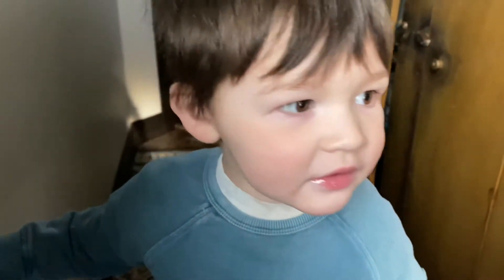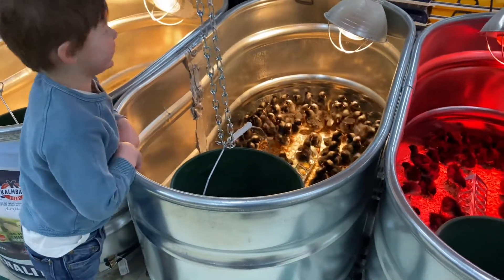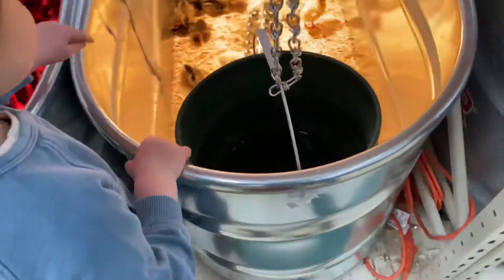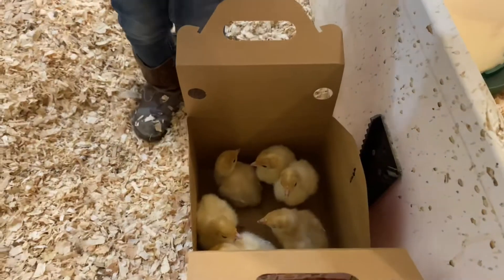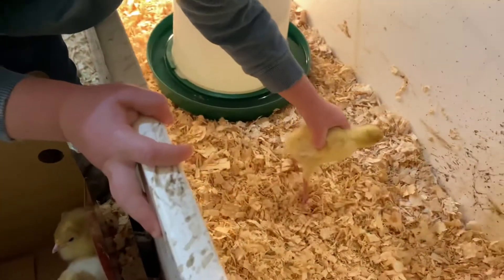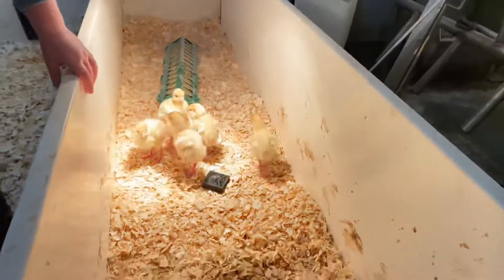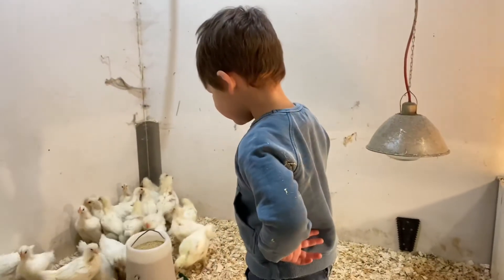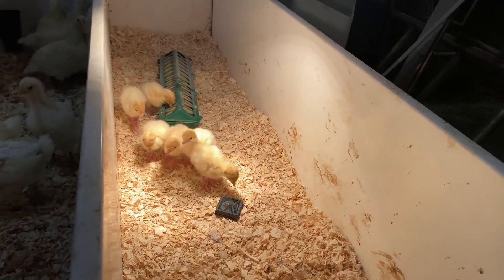Getting baby turkeys from the farm store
We love to raise our own thanksgiving turkey plus a few to sell.